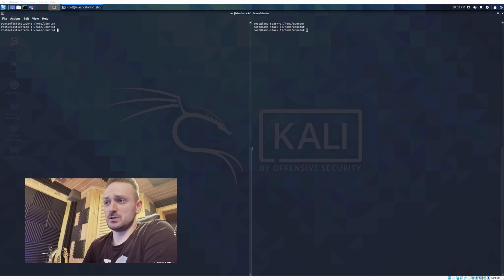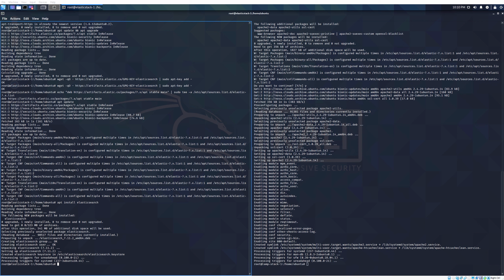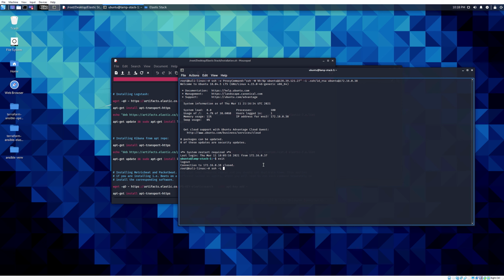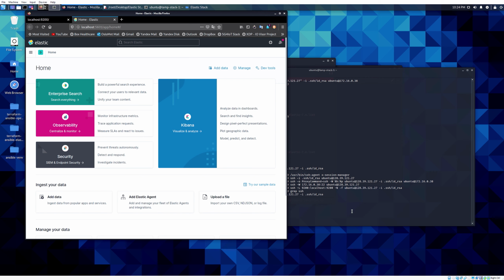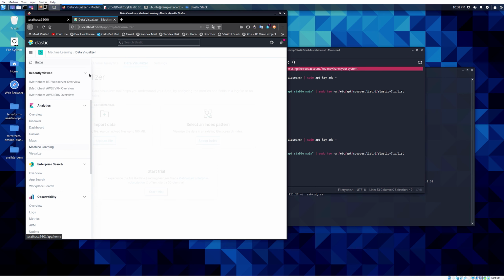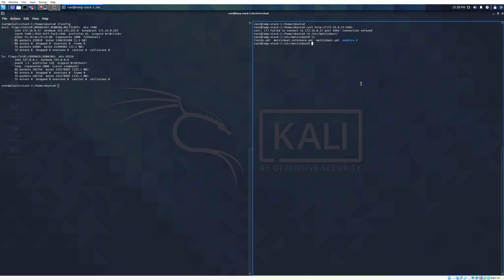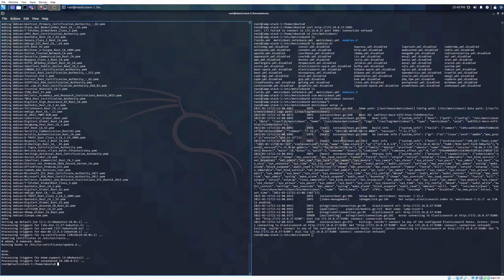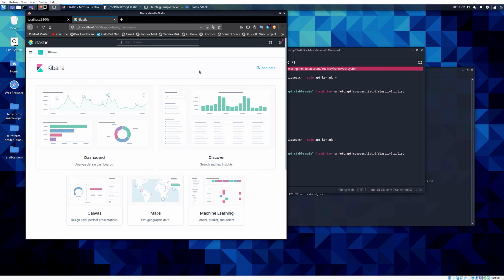Centralized Logging - Elastic Stack (Part 2)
The second part of the lecture series about centralized logging and Elastic Stack. Here we explain the way Elasticsearch is installed with Kibana, Beats and Logstash in a non-clustered model.